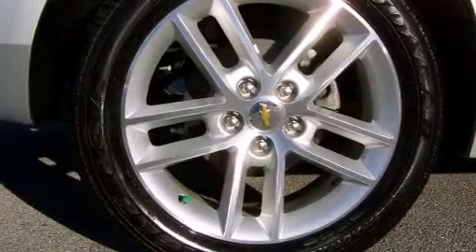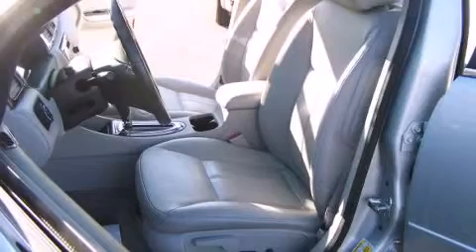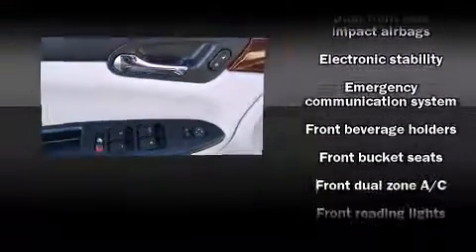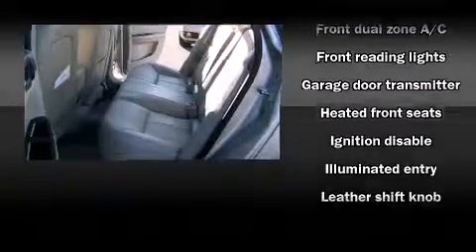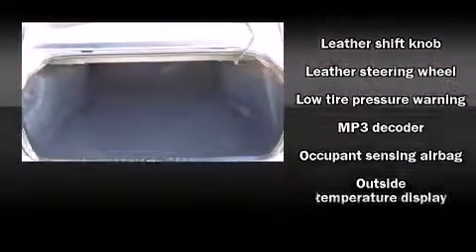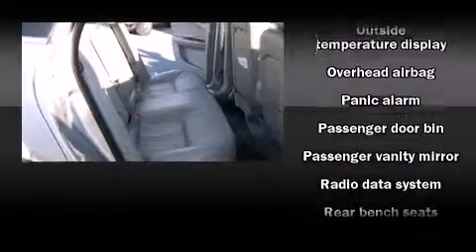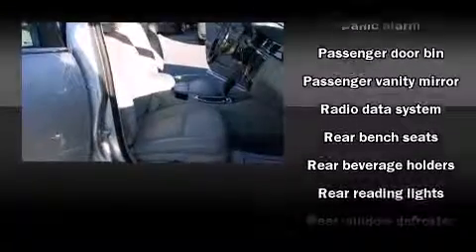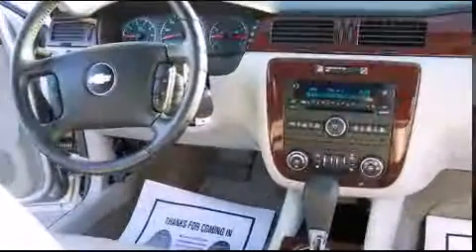2010 Chevrolet Impala LTZ in Lima, OH 45805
Tom Ahl Buick GMC
2525 Allentown Road
in Lima, OH 45805

Get excited about the 2010 Chevrolet Impala. With fewer than 25,000 miles on the odometer, this 4 door sedan prioritizes comfort, safety and convenience. Under the hood you'll find a 6 cylinder engine with more than 230 horsepower, providing a smooth and predictable driving experience. Chevrolet prioritized practicality, efficiency, and style by including: leather upholstry, front and rear reading lights, a built-in garage door transmitter, a power seat, power door mirrors and heated door mirrors, cruise control, and air conditioning. You and your passengers will enjoy the stereo system, which includes a CD player with MP3 capability, steering wheel mounted audio controls, and 8 speakers, providing excellent sound throughout the cabin. Safety equipment has been integrated throughout, including: dual front impact airbags with occupant sensing airbag, front SIDE impact airbags, traction control, a security system, onStar, and 4 wheel disc brakes with ABS. Electronic stability control ensures solid grip atop the road surface, no matter how challenging the driving conditions. A Carfax history report indicates just one previous owner. We offer competitive pricing, and the area's best shopping experience. Please don't hesitate to give us a call.